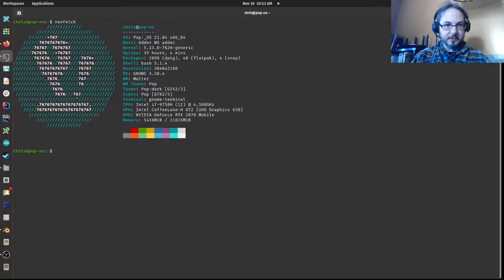System76 Adder WS Disassembly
I'm going to take apart my System76 Adder Work Station to hunt down a strange noise I've been hearing.

I decided to document some of the gotchas I encountered along the way. System76 has nice instruction manuals for breaking these machines apart but there are a few details they miss.

Along the way I talk about some of the pros and cons of the system.

Here's a quick summary of my favorite and not so favorite things about this laptop.

## The Good

* The screen is amazing and has completely sold me on ultra high def
* It has a full keyboard with numpad that in addition to lighting up feels nice
* The track pad while not quite macbook pro good is better than most laptops
* It is a powerhouse easily running Blender, neural network training algorithms and AAA games

## The Bad

* Accessing most of the internals requires removing the keyboard and a lot of screws
* The rubber feet quickly came unglued from the bottom of the machine
* Some of the plastic around the vents feels cheap and is easy to break when taking apart the laptop
* The battery life, as one would expect from a machine this powerful, is not good
* The rear facing power cord (which sounded like a good idea to me) gets in the way. Perhaps not so much because of the placement but because the cord end in an L shape. It tends to want to rotate such that the cord points down which prevents you from setting the laptop down. I am constantly rotating it